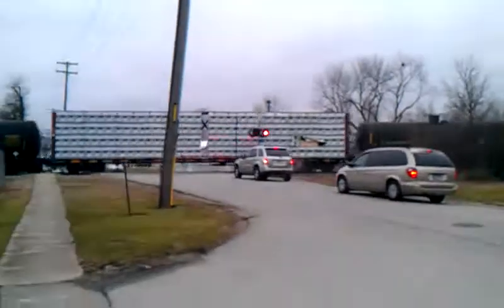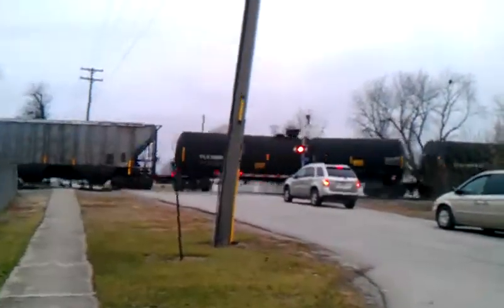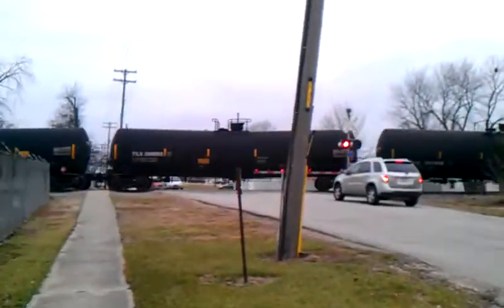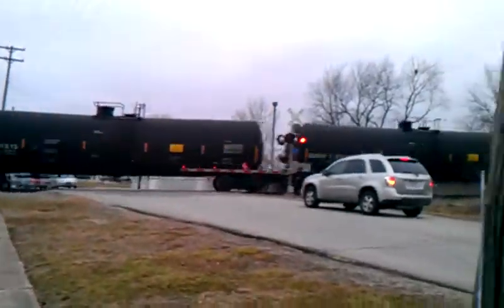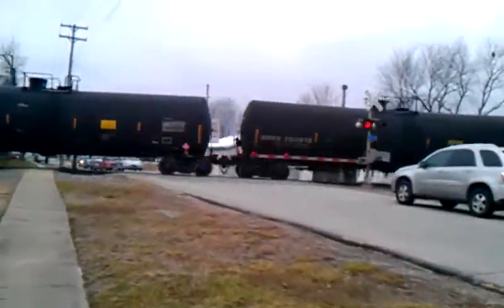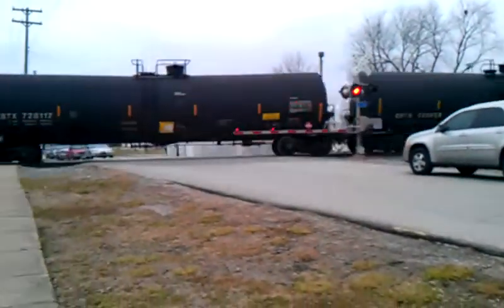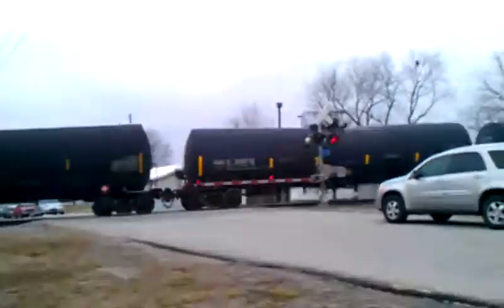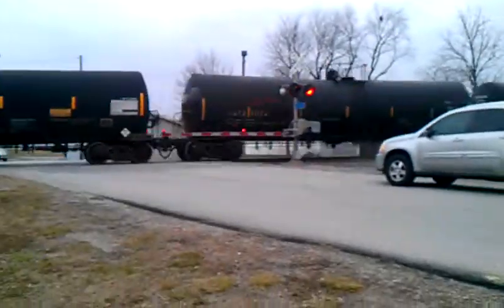Canadian National 2268 Freight Train goin through Effingham Illinois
heres my first train video of 2019 i get caught by a  canadian national  freight train goin through effingham illinois track is located by idot in effingham illinois leave  like and good comment if u dont like dont view